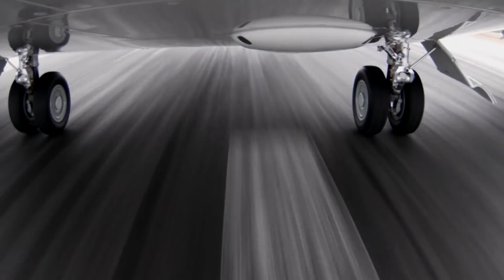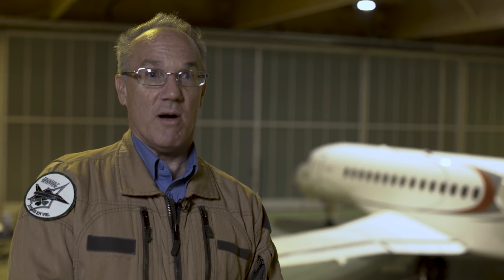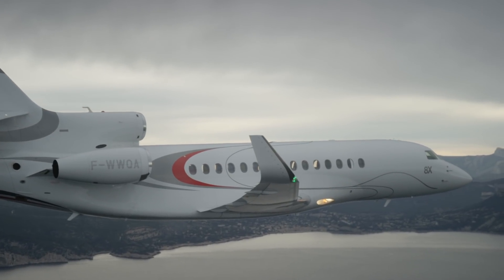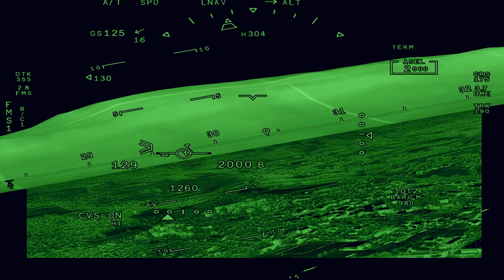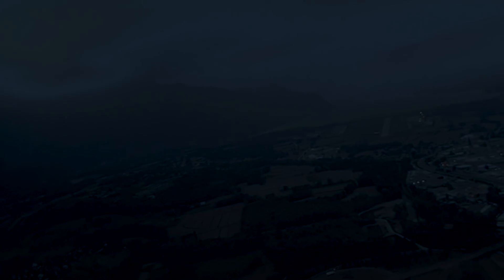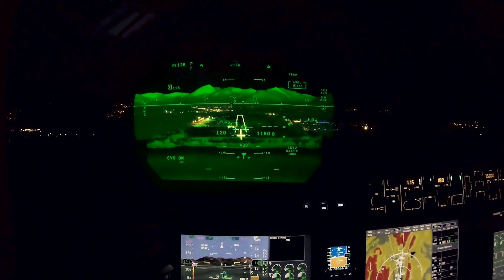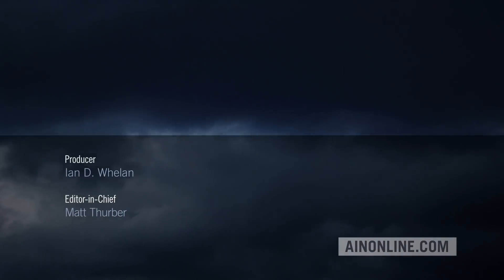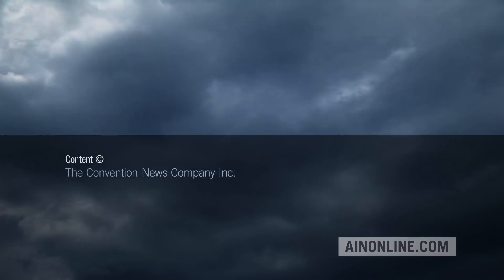Flying with the Dassault Falcon FalconEye Combined Vision System – AINtv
The FalconEye head-up display (HUD) combines live enhanced vision system (EVS) imagery with database-drive synthetic vision system (SVS) imagery. Dassault engineers have been working on FalconEye since 2011, and it was certified in 2016 in the Falcon 2000 and 900 then in the 8X in early 2017. By the end of 2018, Dassault expects to receive certification for “EFVS to 100 feet” operations in the 8X, then in the 2000/LXS and 900LX in the first half of 2019.

Enhanced flight vision system (EFVS) to 100 feet is the capability under current regulations allowing pilots to fly HUD-equipped airplanes to 100 feet before switching to natural vision to complete the landing. Eventually, Dassault plans to certify FalconEye-equipped jets for “EFVS to land” operations, which means pilots could fly an approach and land without using natural vision to see the runway, although there will be minimum visibility requirements.

Essentially, Dassault is aiming to create a new HUD-enabled capability, which it calls “equivalent visual operation,” or EVO, allowing pilots to land safely at all types of airports in all kinds of weather and without the need for expensive added equipment, time-consuming training, and operational limitations that come with Cat II and III approaches.

Although FalconEye is an option on new Falcons, most buyers, especially those opting for the 8X, are choosing the new HUD. On the new 6X, FalconEye will be standard equipment. Dual HUD installations will also be available for the 8X and 6X.